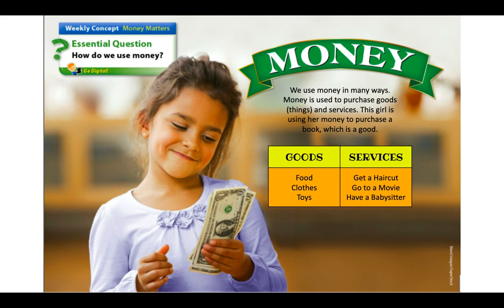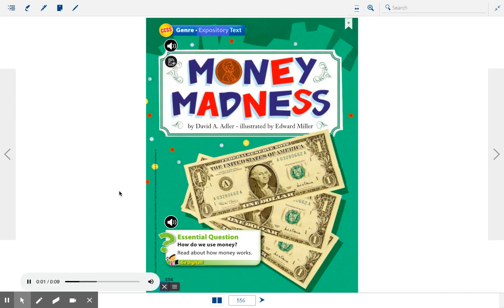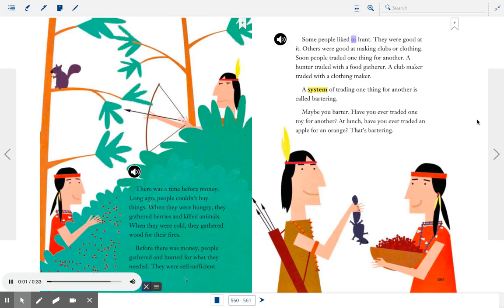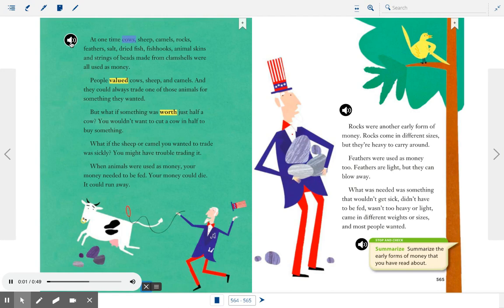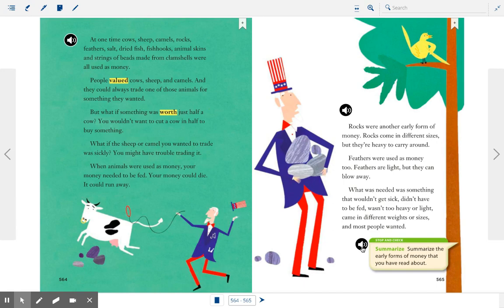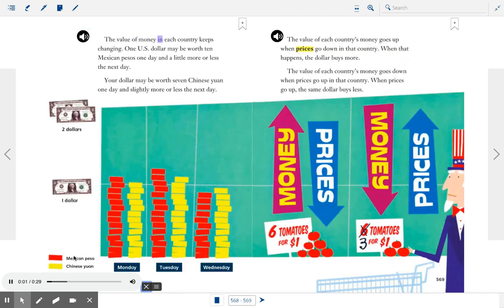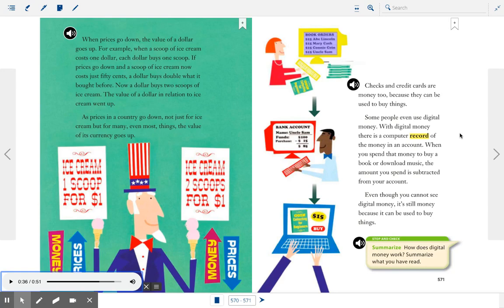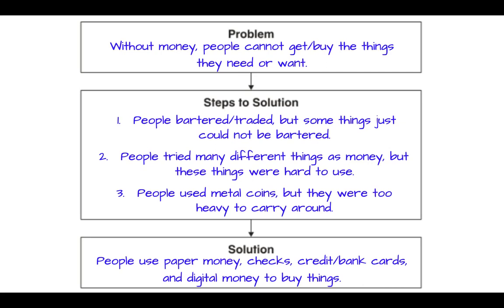Money Madness Wonders 2nd Grade U6/L4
Money Madness Unit 6_Lesson 4 Wonders 2nd Grade
Explanation of Goods & Services
Summary and Problem/Solution graphic organizer at the end of story.